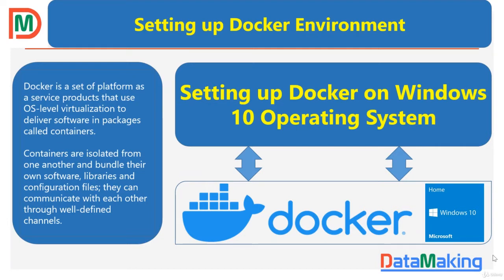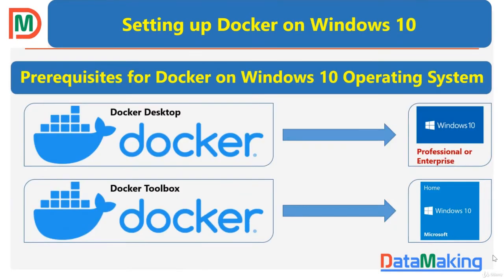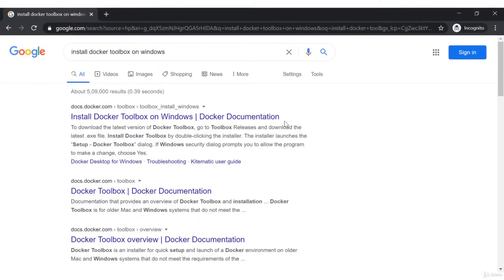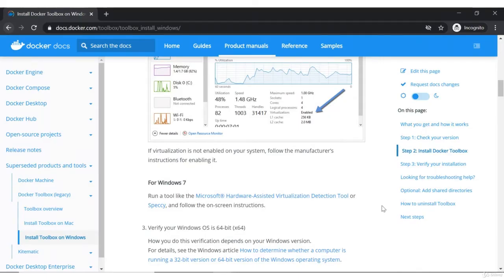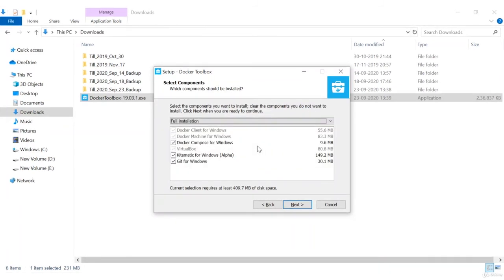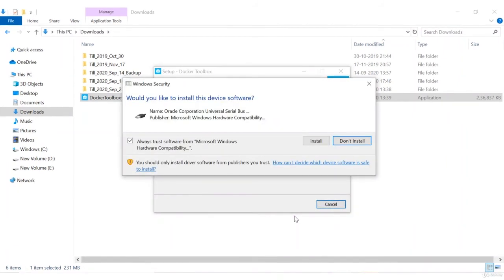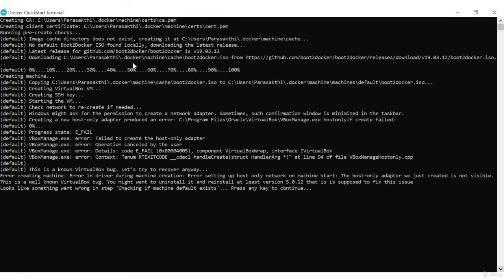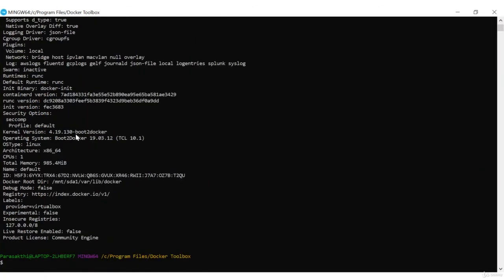3 Setting up Docker Environment